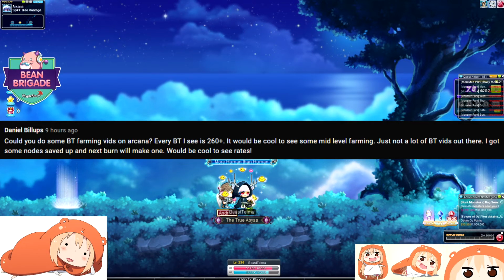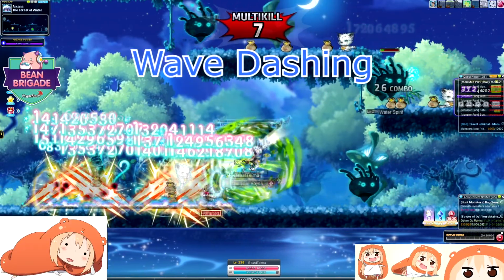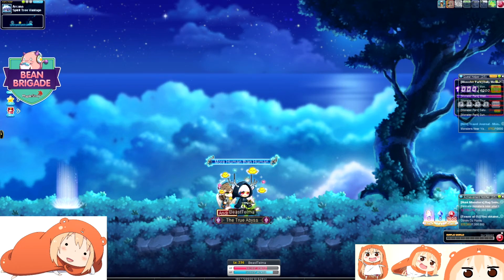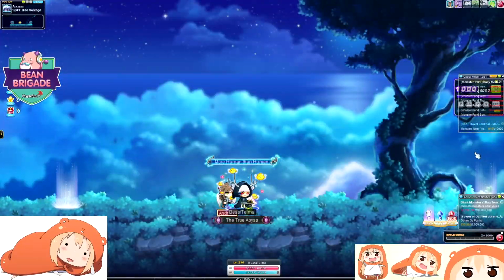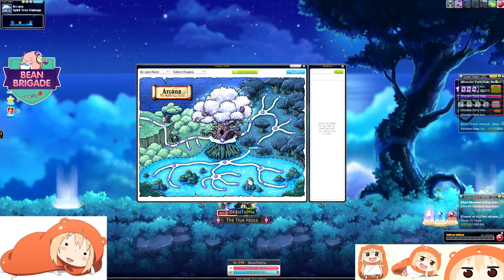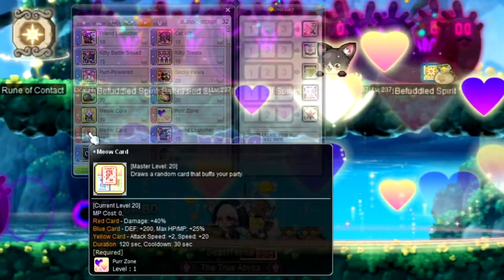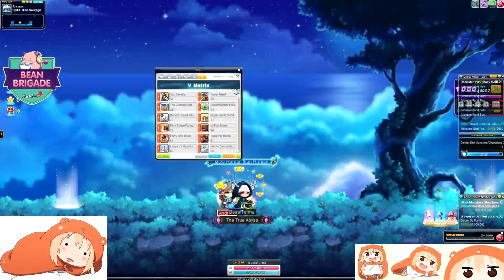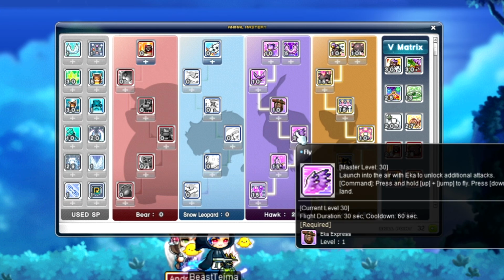Maplestory Beast Tamer Brief Basics + Training [Arcana]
Requested video! This one took a while...There was a bit to go over and this took a while to make. Let me know what I should do next!